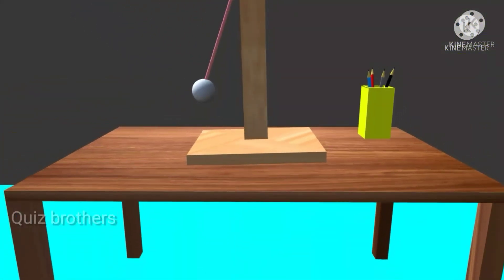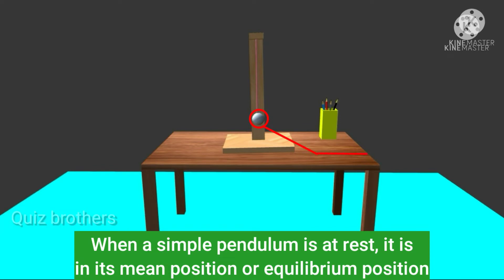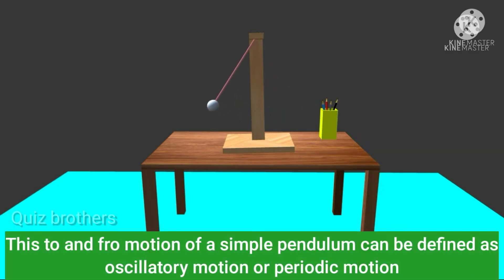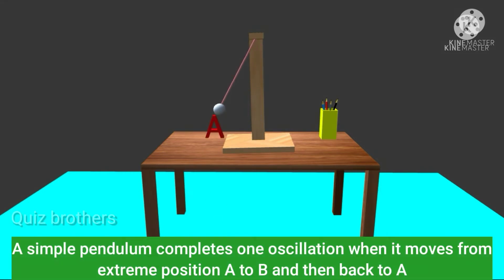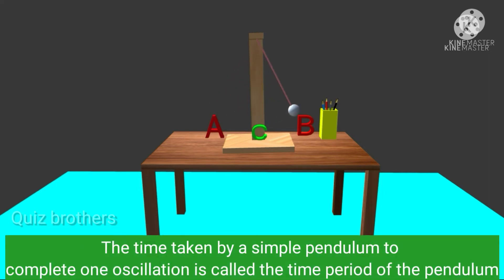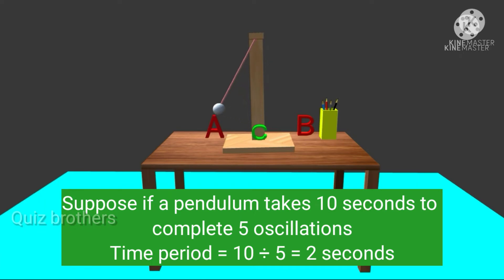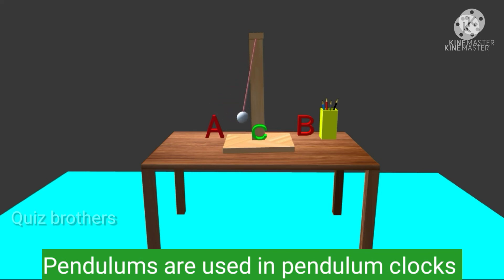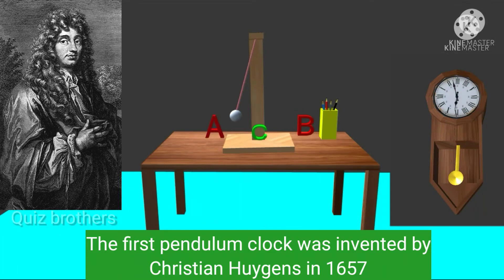Simple pendulum and its motion : EXPLAINED | 3D ANIMATION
if you came here you must

do you want more on 3D Animation